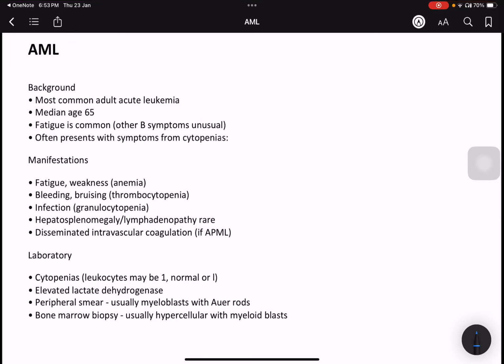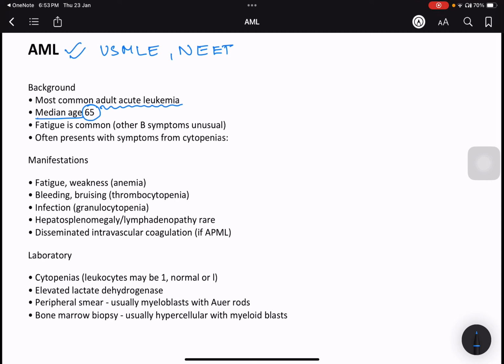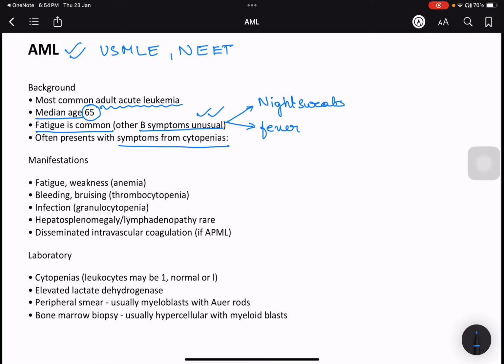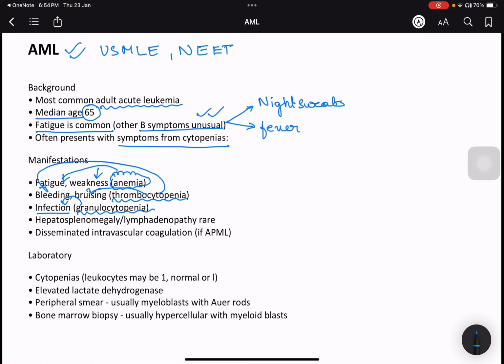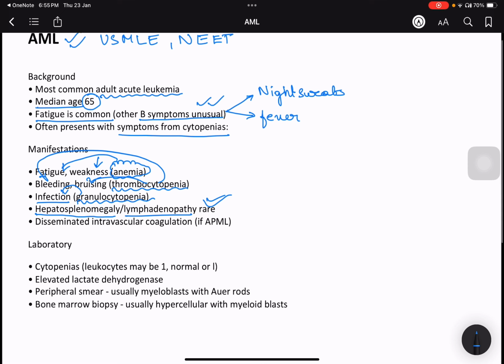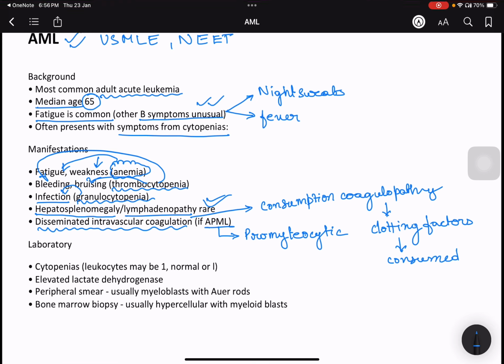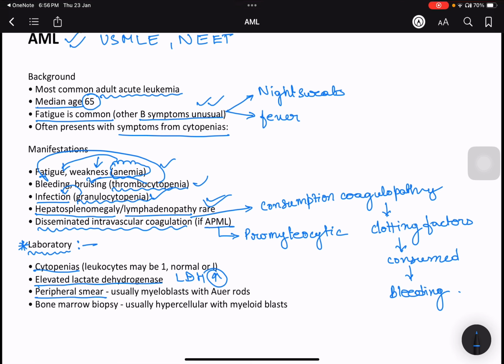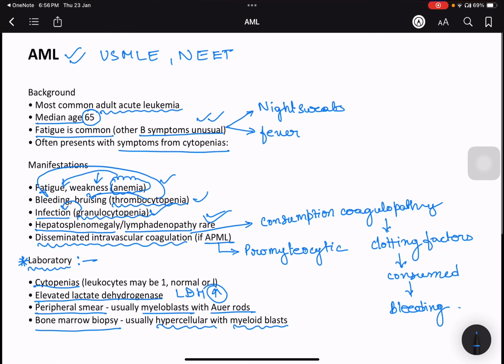Acute Myeloid Leukaemia in under 5 minutes